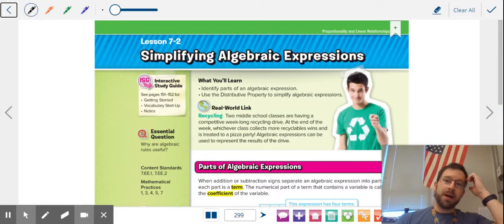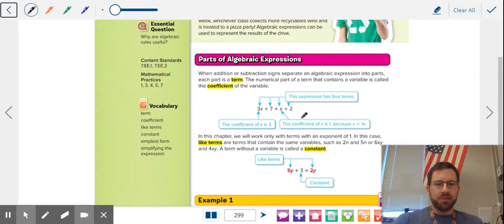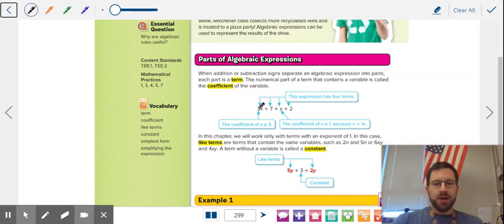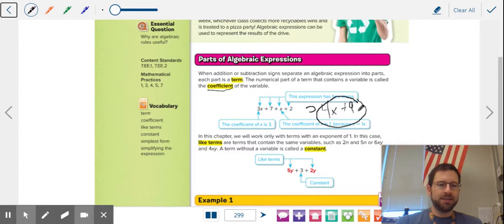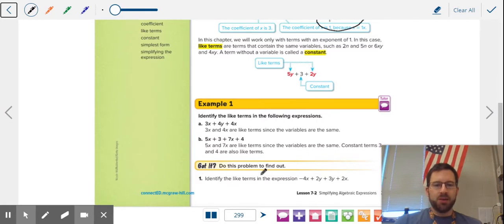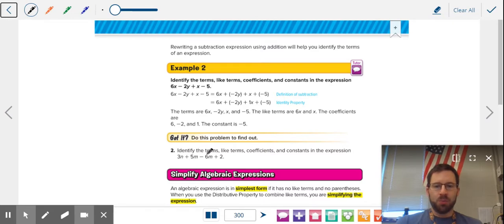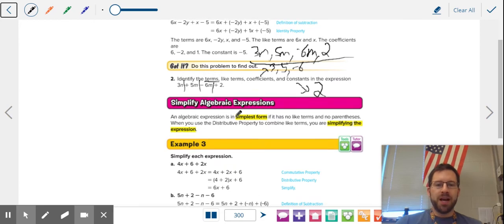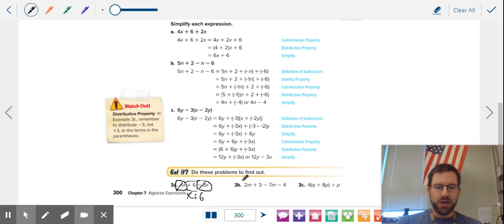PA 4.2a Simplify Algebraic Expressions